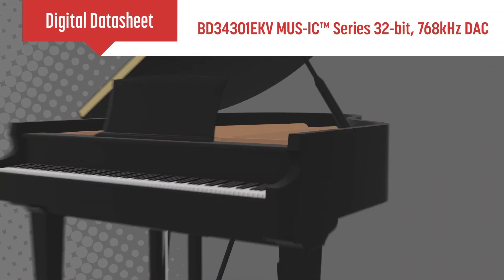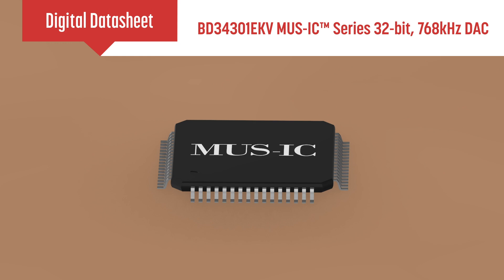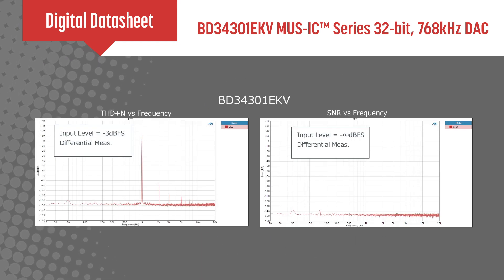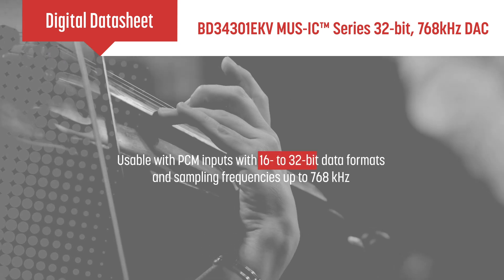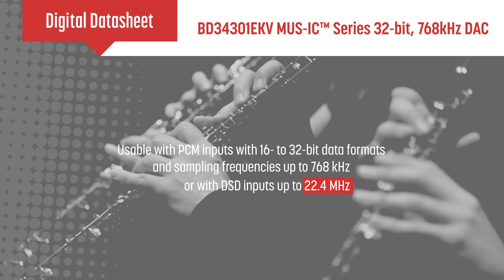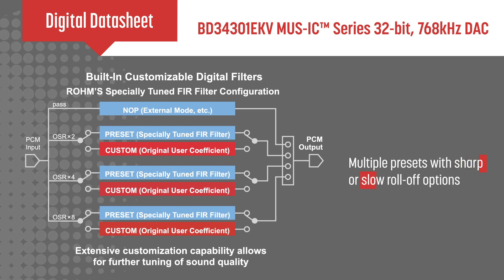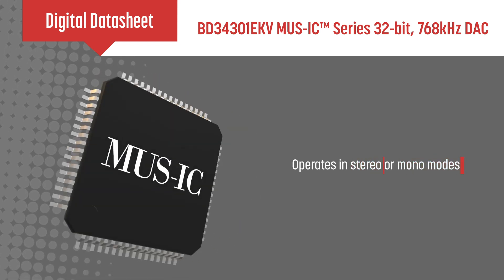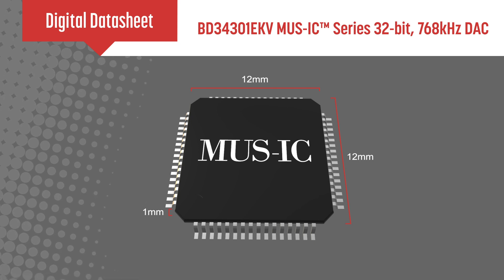Digital Datasheet | BD34301EKV MUS-IC™ Series 32-bit, 768kHz DAC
Developed as part of ROHM’s MUS-IC™ series representing the pinnacle of audio ICs, the BD34301EKV is a 32bit DAC chip the includes a circuit in the signal processing block that checks for audio quality. At the same time, class-leading low noise and distortion deliver the high performance demanded by high fidelity audio equipment, while a customizable digital filter supports the creation of the ideal sound sought after by audio equipment manufacturers.